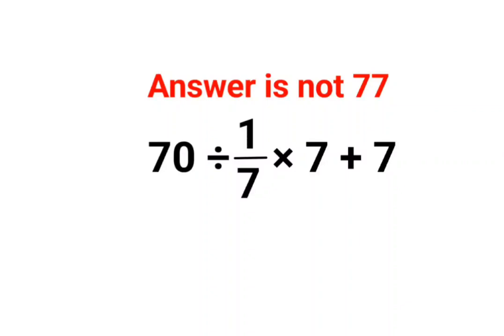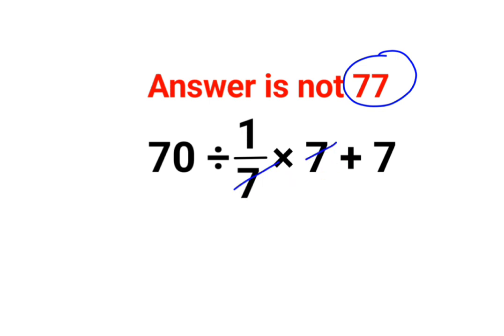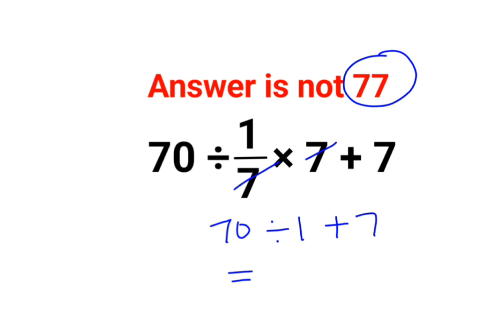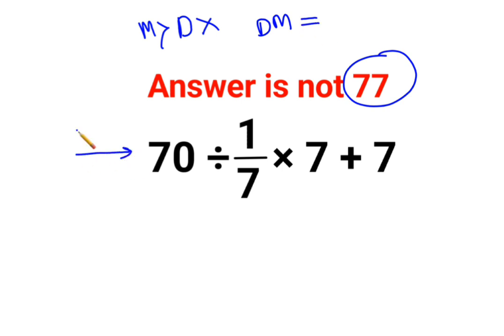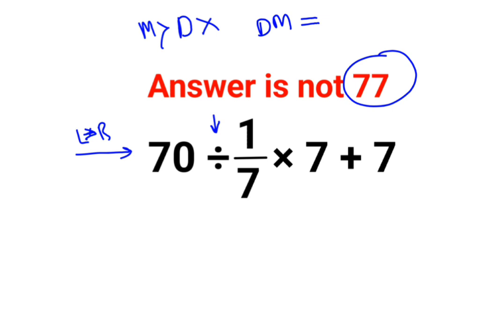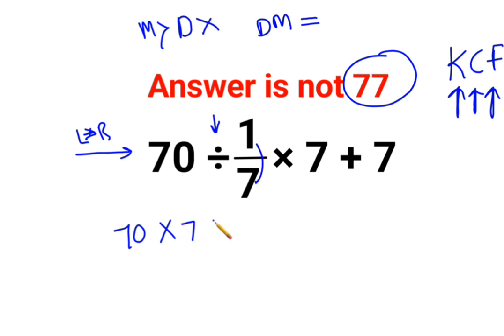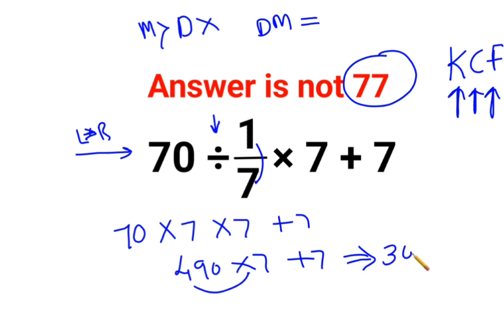70÷1/7×7+7 The answer is not 77. Many got it wrong! Ukraine Math Test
70÷1/7×7+7 The answer is not 77. Many got it wrong! Ukraine Math Test math percentages ukraine.

factorial expressions
exponential factorial

1 factorial
7 factorial
2 factorial
n factorial
i factorial
factorial 7
factorial 6
factorial 5
factorial 8
factorial 9
10 factorial
52 factorial
-1 factorial
factorial hr
factorial 10
factorials e
factorial problem
factorial problems
52 factorial problem
multifactorial problem
left factorial
leetcode factorial
q-factorial
factorial results
n factorial probability
v-factor
x factorial
y=x factorial
y-factor
45 factorial answer
z-factor
z-factor formula
factorial 0.5
0 factorial is 1 proof
0 factorial is 1
0 factorial equals 1 proof
1 factorial
1 factorial equals
1 factorial 100
1 factorial 30
2 factorial calculator
2 factorial
2 factorial design of experiments
2 factorial equals
factorial 3
3 factorial answer
3 factorial factorial
3 factorial
3 factorial design
factorial 40
factorial 4
4 factorial
4 factorial combinations
4 factorial equals
4 factor fractional factorial design